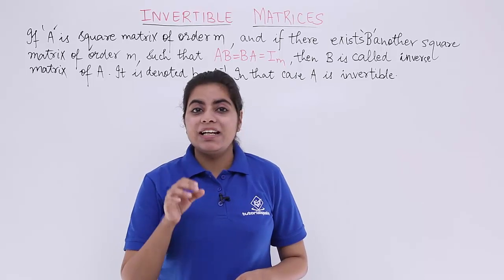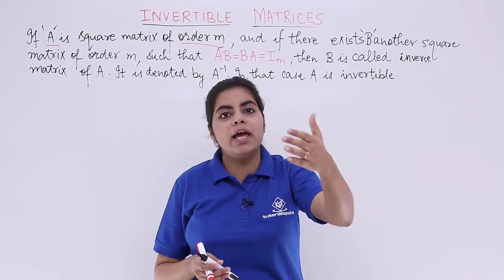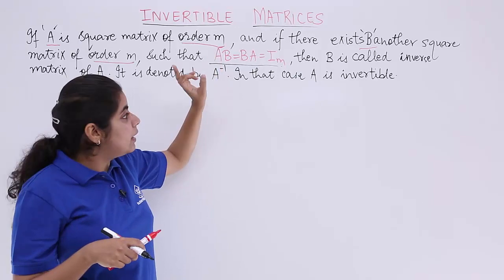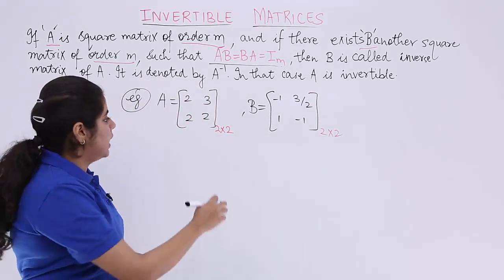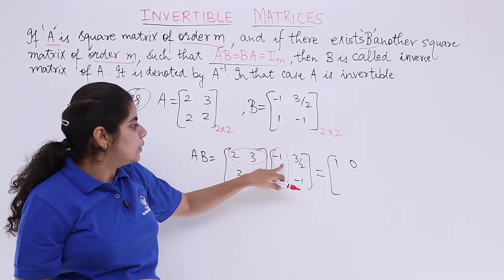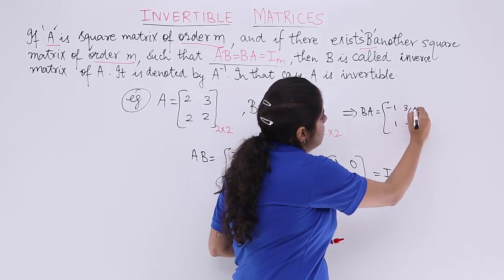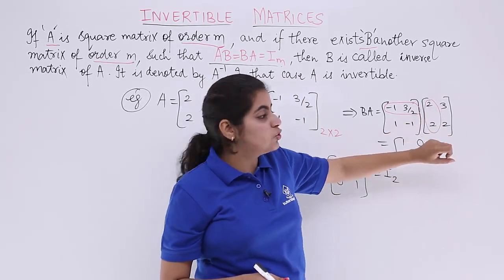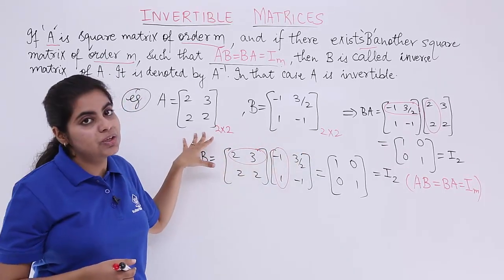Class 12th – Overview of Invertible Matrices | Tutorials Point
Overview of Invertible Matrices